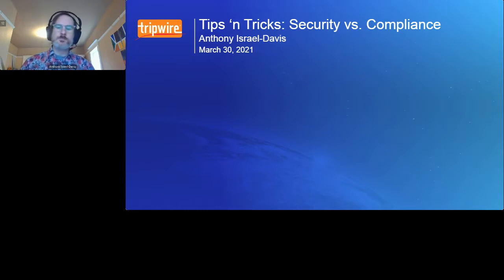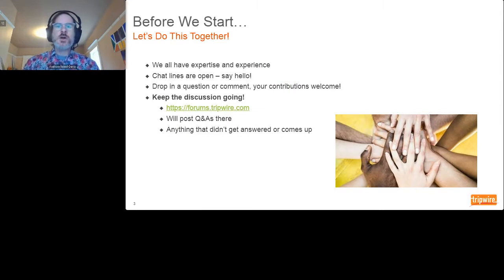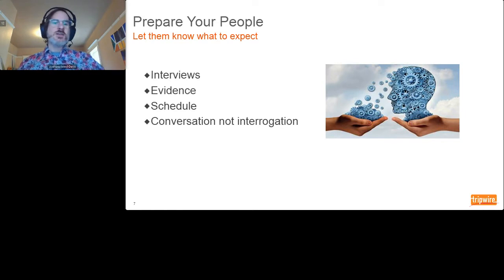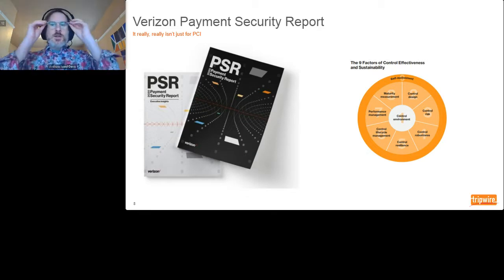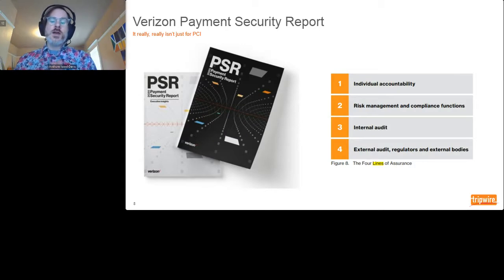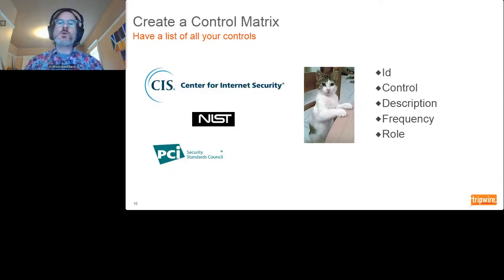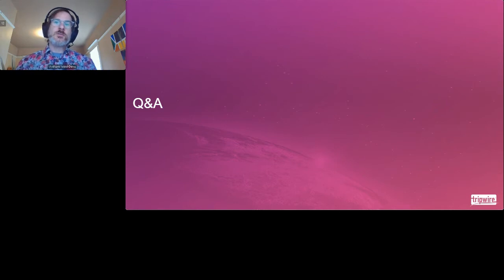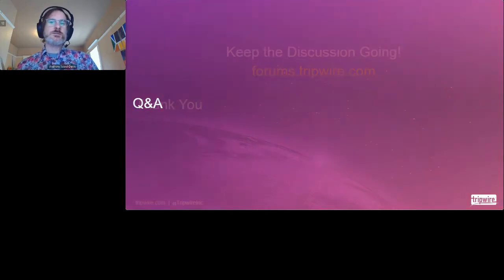Turning InfoSec Success into Audit Wins | Tips & Tricks Ep.1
Security and compliance are different, yet complementary, disciplines. It’s important to understand their relationship to build a robust security program that can be used for audit success. Compliance is a kick-starter for building your security program, and security is an important focus to help ensure you are audit-ready.

Join us in our Tips and Tricks series. We’ve curated this series for you, whether you are a customer looking to make the most out of your Tripwire investment, or you’re on the market for a new security solution.

In this webinar session Anthony Israel-Davis, Senior Manager of SaaS Operations at Tripwire, teaches:

- how compliance compliments a security program
- the differences between security and compliance
- tips for how you can build a program that is both secure and audit-ready